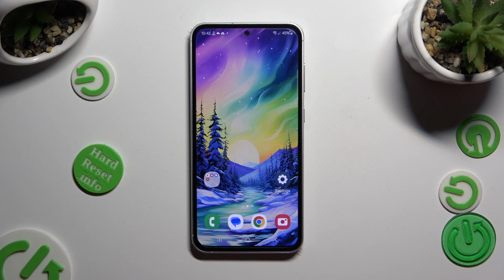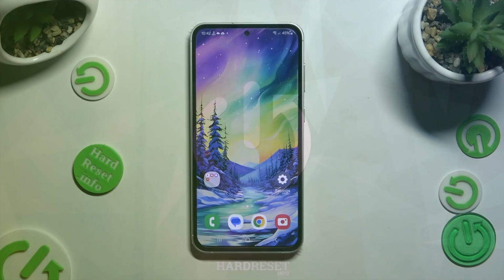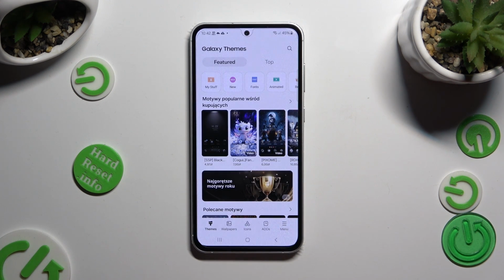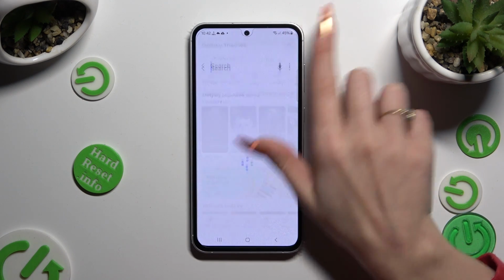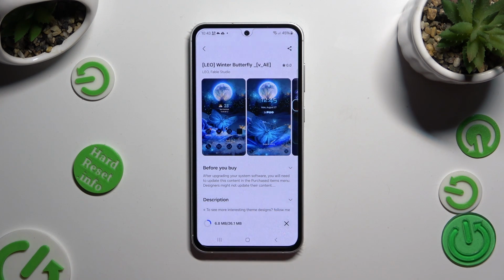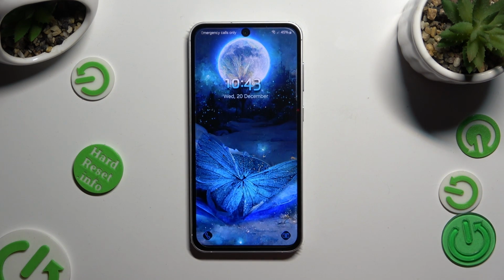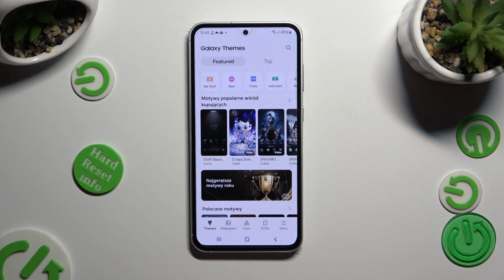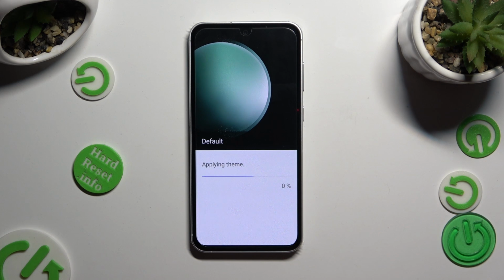How to Change Device Theme on SAMSUNG GALAXY F54 – Set Up Device Theme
Hi there! Have you ever been wondering how you can change Device Theme on your SAMSUNG GALAXY F54? In today's video we're going to show you how you can adjust device theme on your SAMSUNG GALAXY F54 just in a couple of simple steps. In case if you don't really like your current device theme, but have absolutely no idea how you can change it to something more fitting you, then we're coming for help! So if you wish to learn how you can change device theme on your SAMSUNG GALAXY F54, all you need to do is just watch this short video to the end, follow the instructions provided by our specialist and try to perform this operation yourself on your SAMSUNG GALAXY F54.